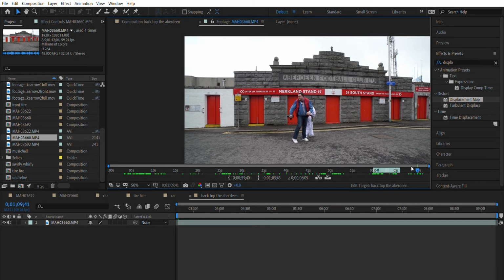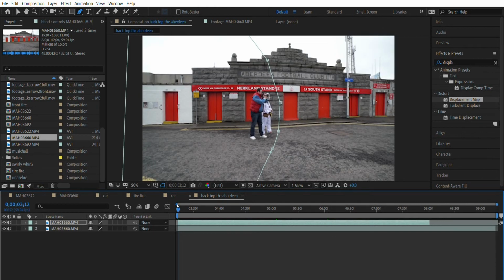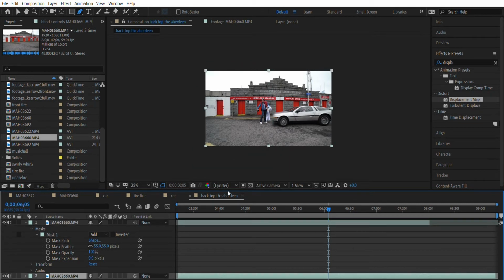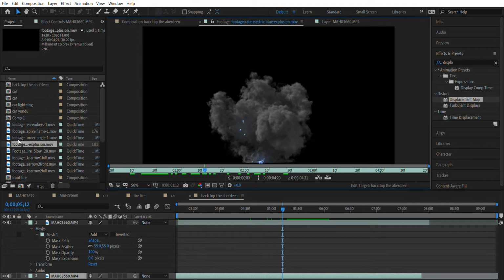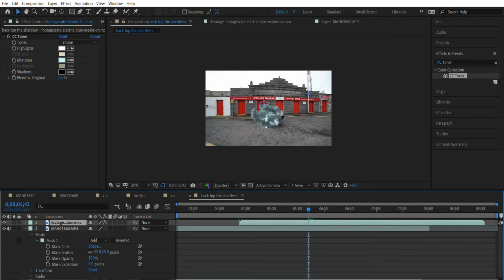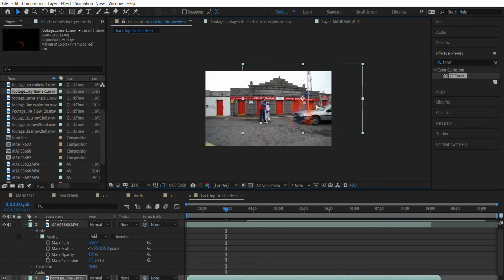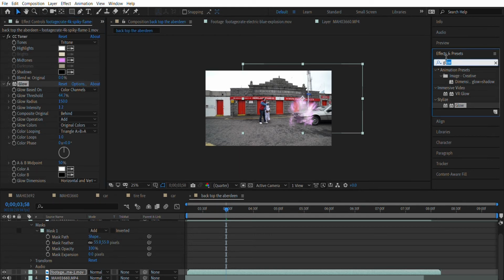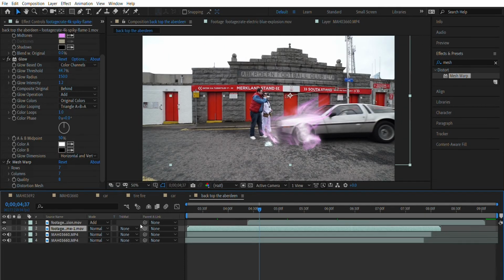Deloreon vanishing effect - After effects